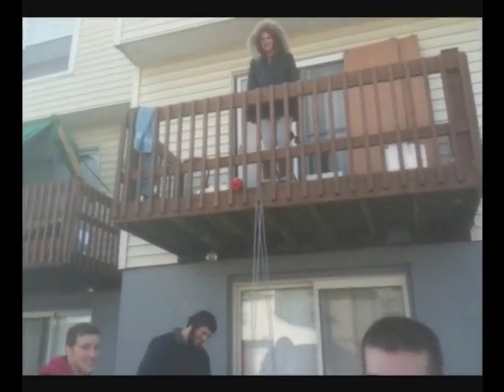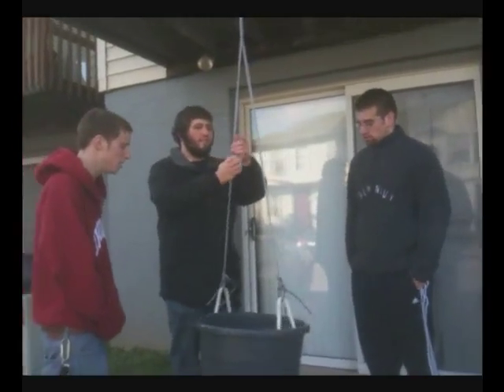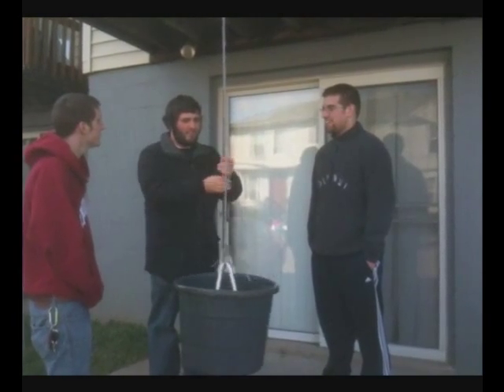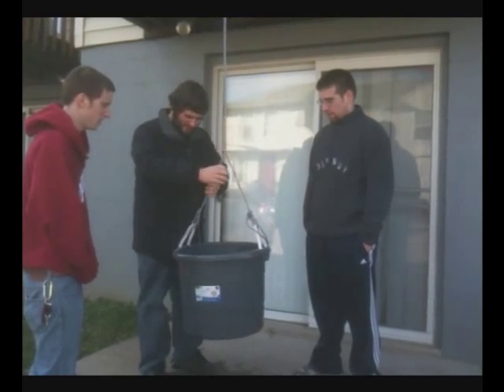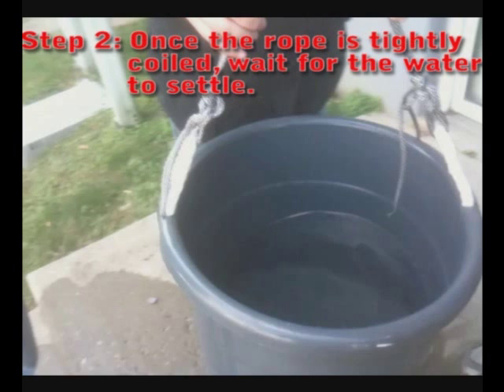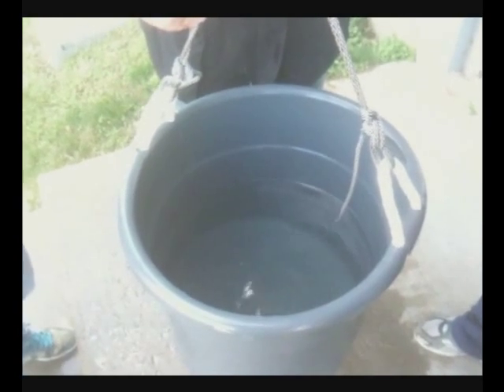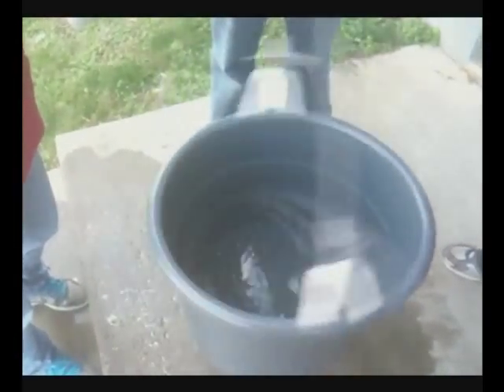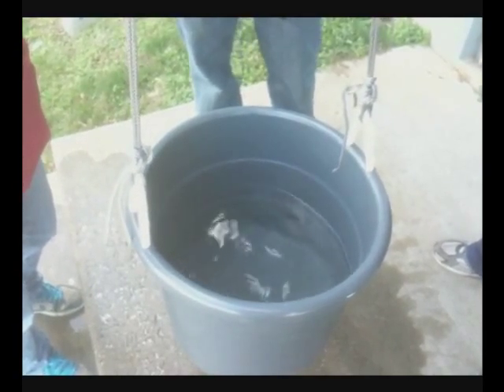Newton's Rotating Bucket Experiment (HPSC-X 102 Group Project)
Group 4's video for the HPSC-X 102: Scientific Revolutions: Plato to NATO course at Indiana University. We attempt to recreate Newton's rotating bucket experiment. Group Members:Max Frankel, Rebecca Goold, Ian Lucas, Mike Nunley, Jeff Schorsh, Ben Smith